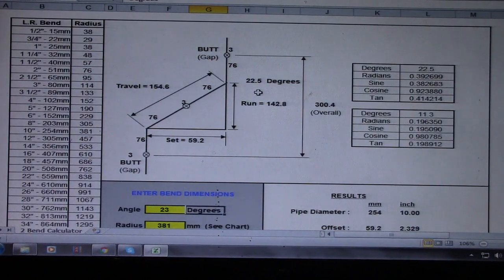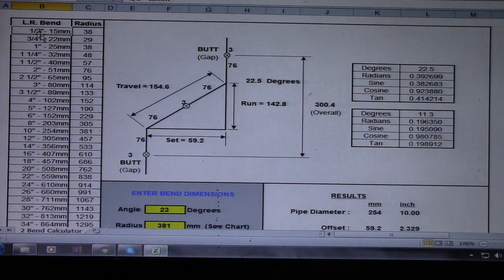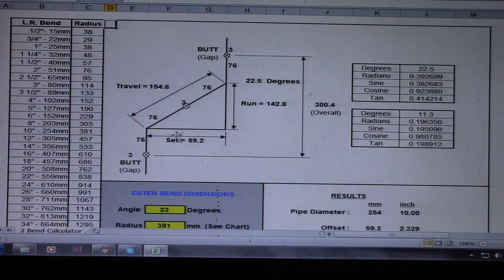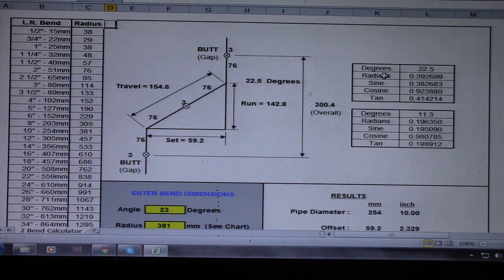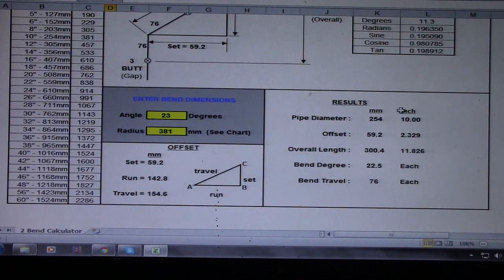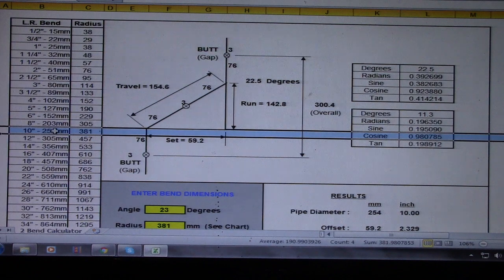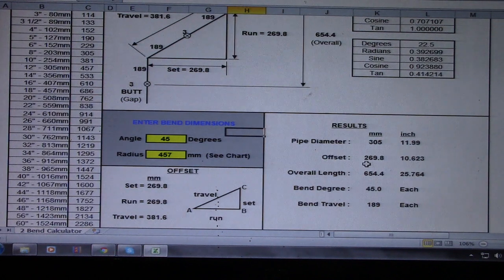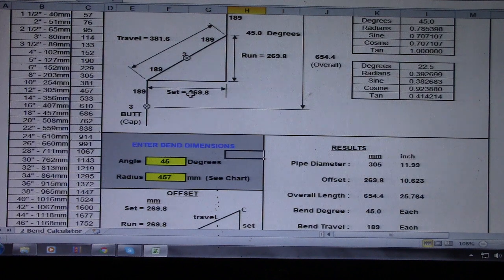How to Compute Set, Run, Travel, Degrees and Radius using Excel Formula Calculator